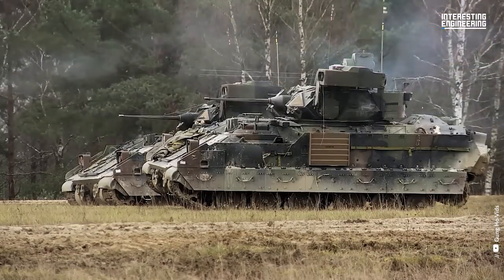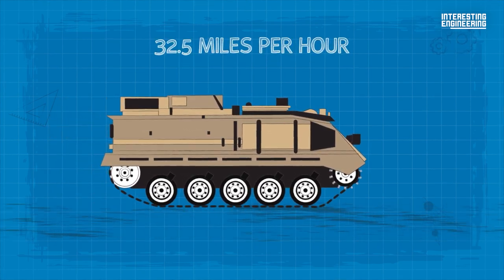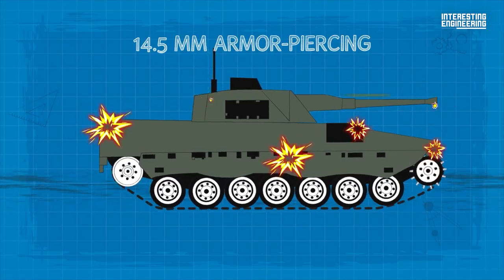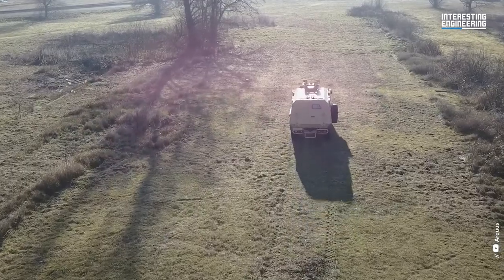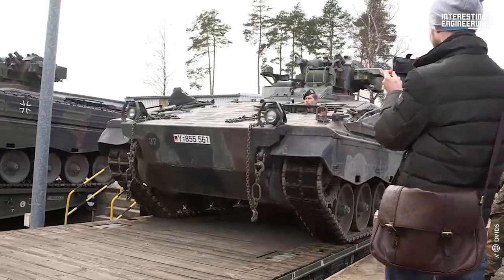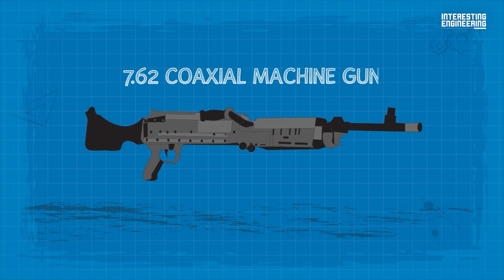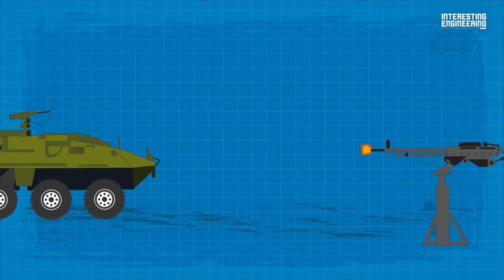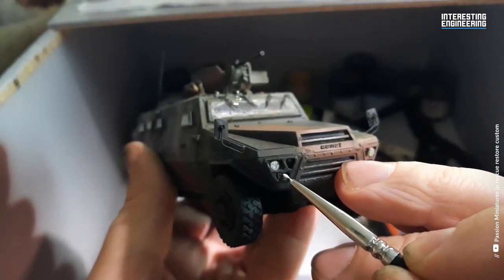Which Combat Vehicle Will Be Most Effective in Ukraine's Assault? CV90, Marder, Bradley or Stryker?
The United States and several European countries, including Germany and France, have announced that they will send various combat equipment to Ukraine to help Kiev seize a narrow window of opportunity to launch a counterattack against Russian forces. This assistance will also help Kyiv defend against a possible Russian spring offensive. Infantry fighting vehicles (IFV) are near the top of the list of combat vehicle types that Ukraine requires.

Sweden’s CV90, or Combat Vehicle 90 series, was originally schemed in the mid-1980s as a family of fighting vehicles and has resulted in a wide variety of variants for different missions.

The Bastion APC is a 4×4 armored personnel carrier vehicle that was produced by French Company ACMAT, that incorporates blast protection technology with the mobility of a light armored vehicle.

The Marder is one of the world’s older IFVs. But despite its age Marder remains operational owing to its balance of speed, protection, firepower and capacity.

The U.S. Army’s Bradley infantry vehicle is a full-tracked, medium armored vehicle capable of providing cross-country mobility and protection to mechanized units. (Also check out our Military Mechanics Bradley IFV video

Throughout its years in service, the Stryker has undergone various survivability upgrades and received "kit" applications designed to improve the vehicle's ability to withstand attacks. (Also check out our Military Mechanics Stryker video